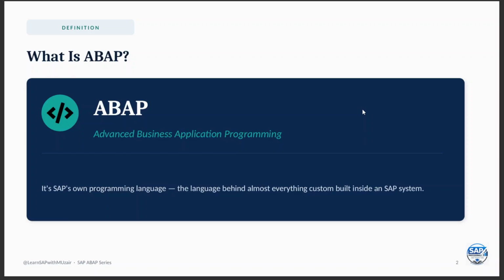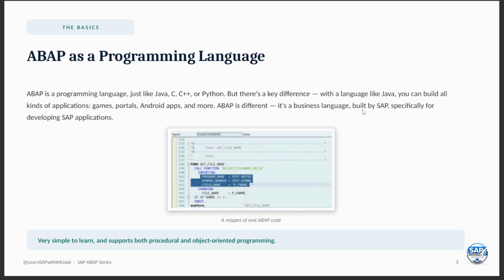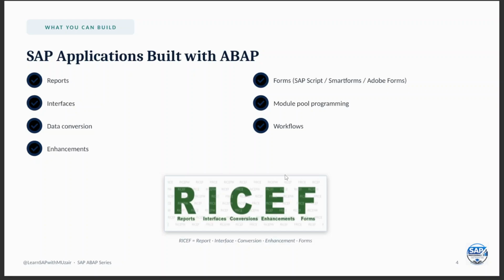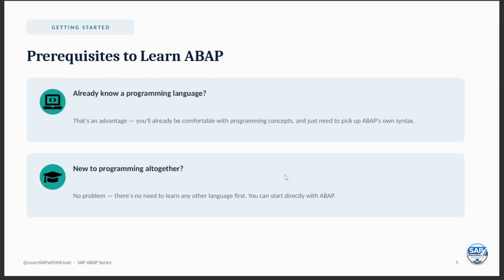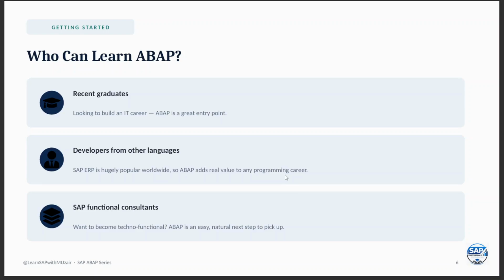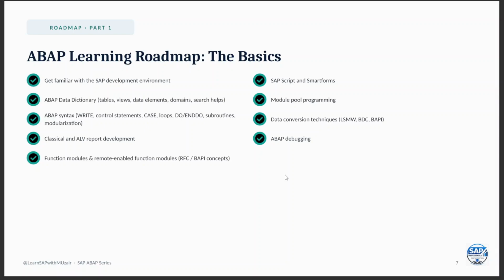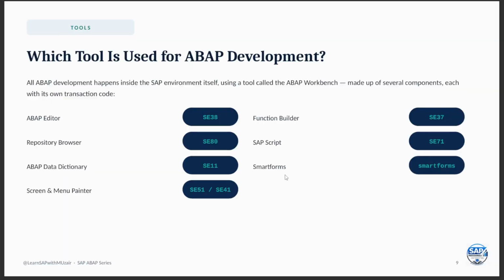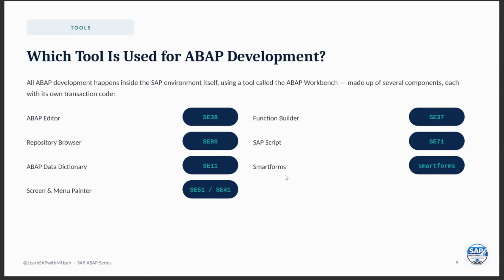SAP ABAP Explained | What is ABAP, RICEF & Learning Roadmap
Welcome to a brand-new playlist on Learn SAP with M Uzair — SAP ABAP! In this first lecture, we answer the most fundamental question: What is ABAP, and why does every SAP technical career start here?

In this lecture, you'll learn:
✅ What ABAP actually stands for (Advanced Business Application Programming)
✅ How ABAP compares to other programming languages like Java, C, and Python
✅ What types of SAP applications are built using ABAP — Reports, Interfaces, Conversions, Enhancements, and Forms (RICEF)
✅ Who should learn ABAP, and what background you need (spoiler: none required!)
✅ A complete ABAP learning roadmap — from Basic ABAP to Advanced ABAP (OOP, Enhancements, ALE/IDoc, Web Services, ABAP on HANA)
✅ The ABAP Workbench tools every developer uses — SE38, SE80, SE11, SE37, SE71, and more

Whether you're a complete beginner, a functional consultant wanting to go technical, or a developer exploring SAP for the first time, this lecture lays the foundation for everything we'll build in this playlist.

📚 This is Lecture 1 of the SAP ABAP playlist — more coding-focused lectures coming soon!

🔗 Channel: @LearnSAPwithMUzair

📌 Topics covered: SAP ABAP, what is ABAP, ABAP programming language, RICEF, ABAP workbench, SE38, SE80, SE11, ABAP roadmap, ABAP for beginners, SAP technical consultant, ABAP on HANA